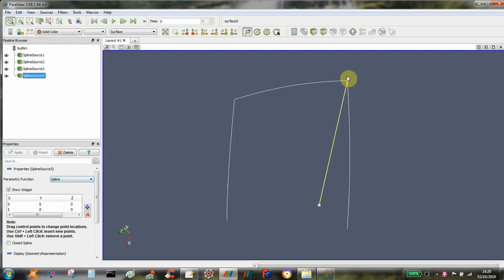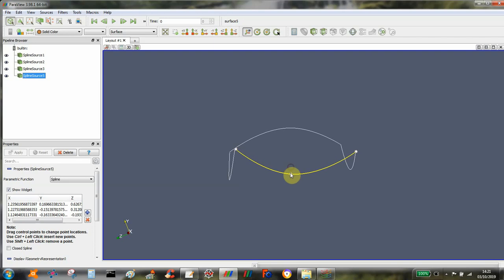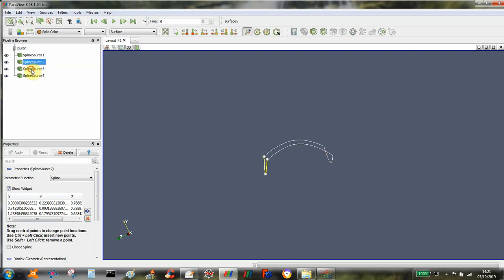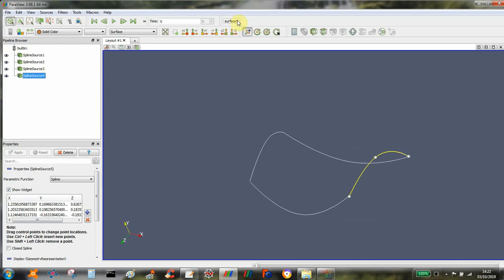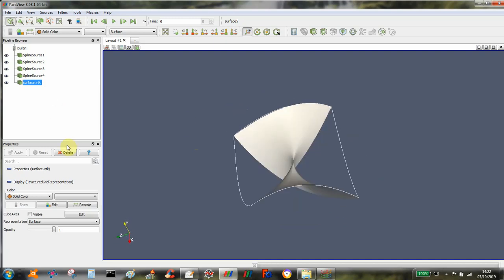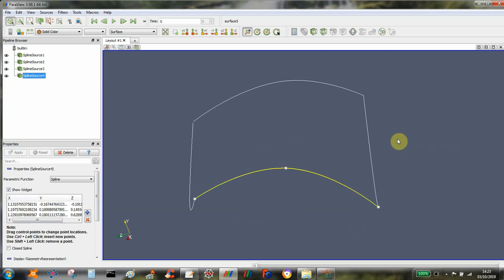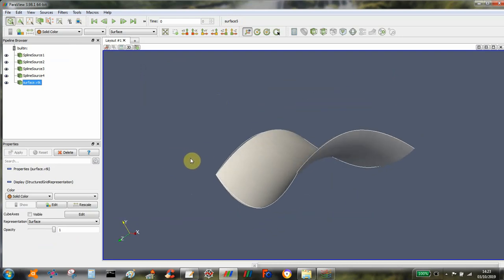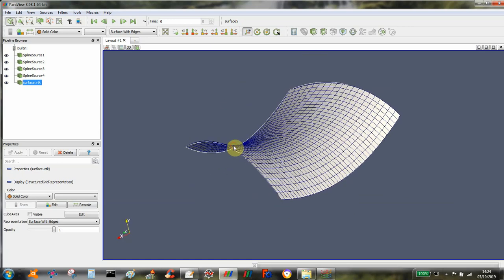Paraview - creating quadratic surfaces